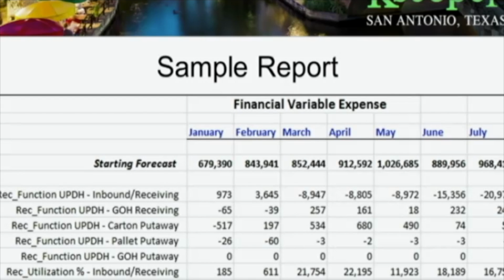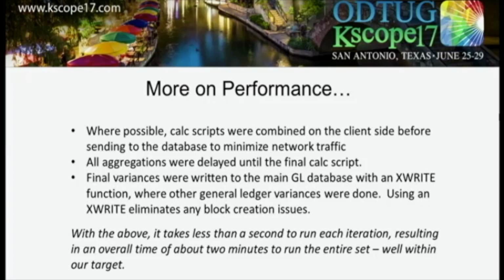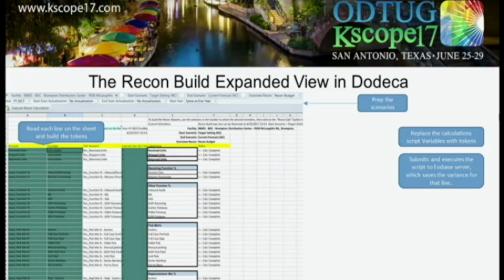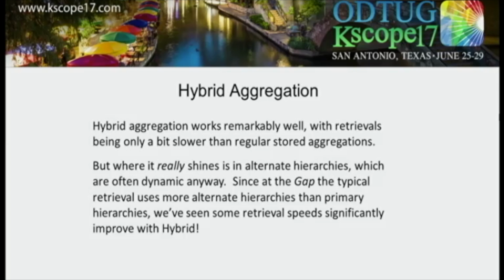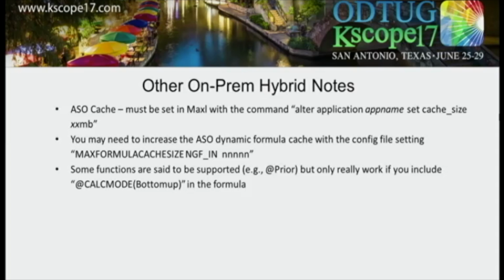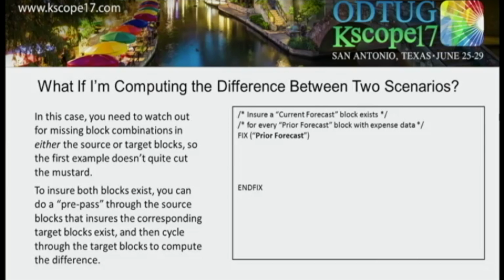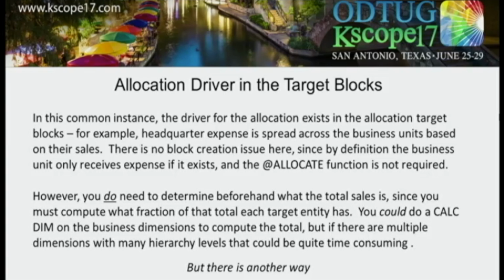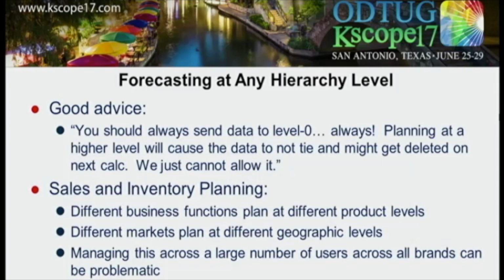Advanced Calculation Techniques: Going Beyond the Calc Dim - George Cooper, Gap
Join us as we take a deep dive into some of the ways the Essbase calculation engine can be used to solve complex business problems, including practical experience in converting applications to Hybrid. Techniques include combining spreadsheets and calc scripts to compute variances for hundreds of member combinations, getting around Hybrid dynamic formula restrictions and a grab-bag of other Hybrid optimization tricks. We’ll review the different methods of writing allocations, ways to optimize your parallel calculations, and block creation techniques and calculation features you are told “never to use” but might want to use anyway. Finally, time permitting we’ll show some approaches to designing recursive calculations and building a structure that allows user input to any level of a hierarchy. This presentation is intended for intermediate Essbase developers, but all are welcome.